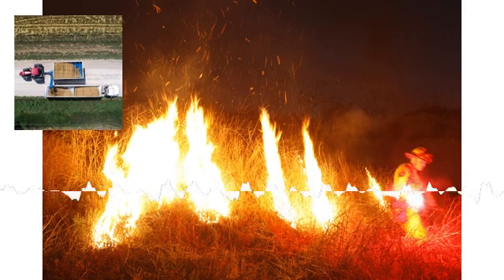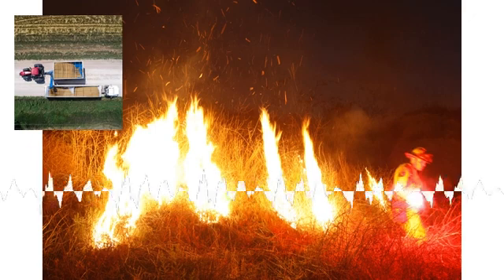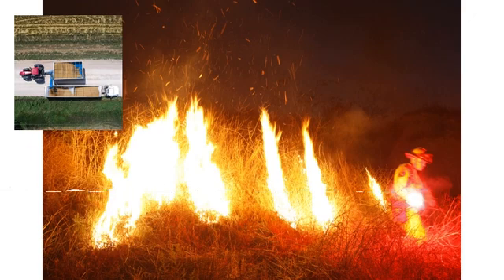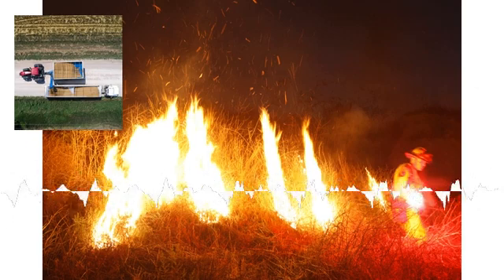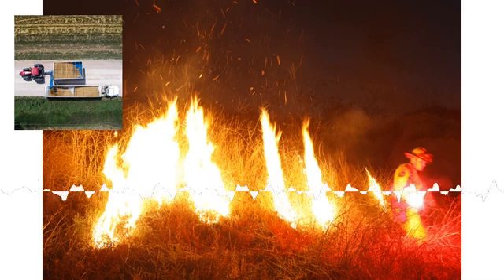Central Platte Rangeland Alliance 2023 annual burn tour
Bill Brell highlights how the controlled burn went on his Gosper County land in early 2023. Brell estimates the burn helped control 90+% of the cedar trees on his property.